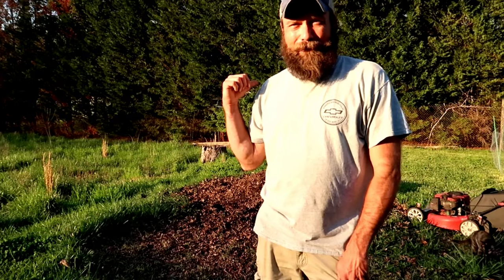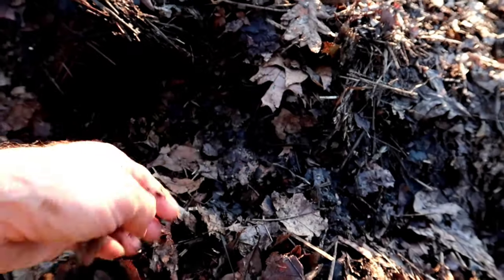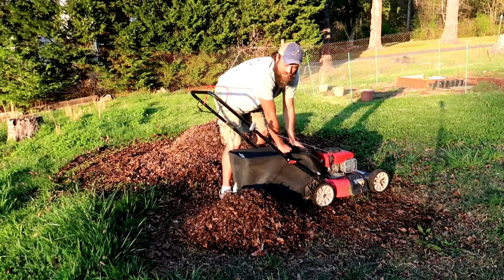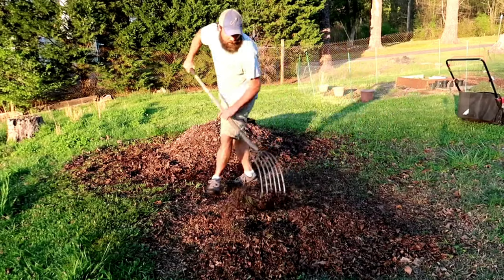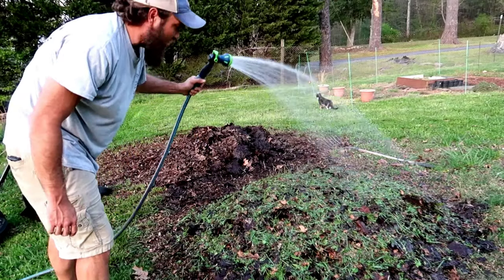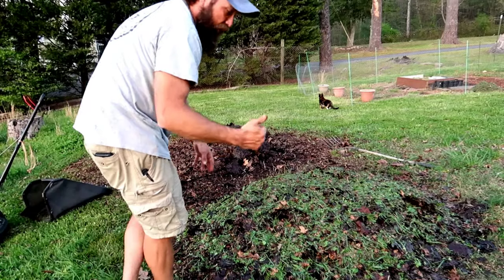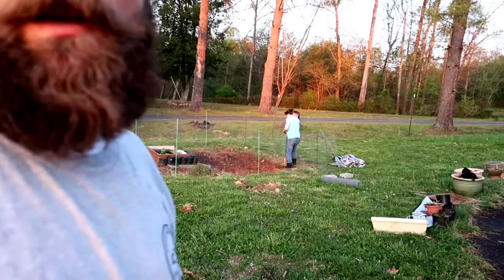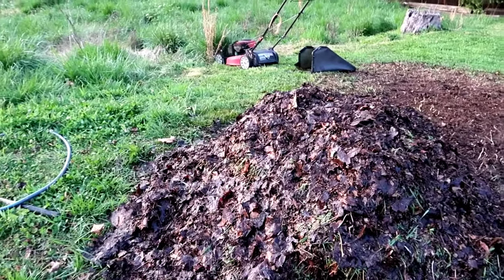Turning The Set It & Forget It Compost Pile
In this video, we will be making our monthly turn of the Set It & Forget It Compost Pile. We will also added green grass clipping to heat the pile back up and break it down quicker. This will also help with killing the wees seeds in it.

Thing That Will Make Your Composting Easier
-Great Pitch Fork For Compost
-LUCKYERMORE Garden Dump Utility Wagon Cart-550 LB Weight Capacity Multifunctional Wheelbarrow Sturdy Plastic Yard Lawn Cart for Wood and Cargo Carrier
- WORKPRO 2 Pairs Garden Gloves, Working Gloves with Eco Latex Palm Coated, Works Gloves with Touchscreen for Weeding, Digging, Raking and Pruning

Mail: 2884 HWY 65 W, Germanton, NC, 27019